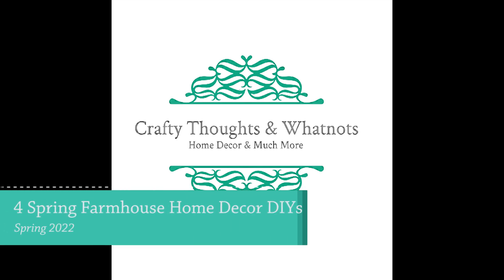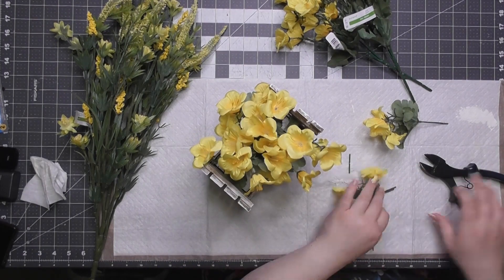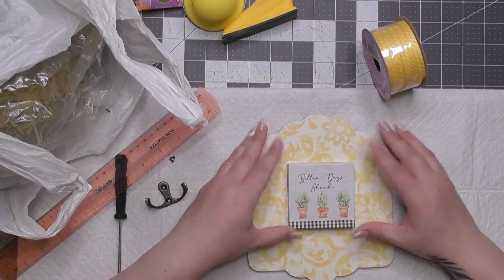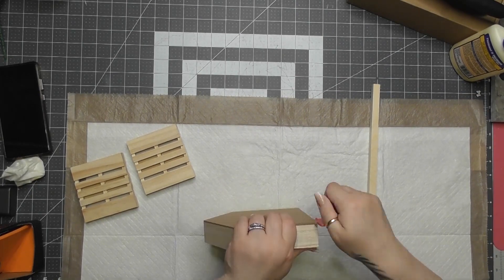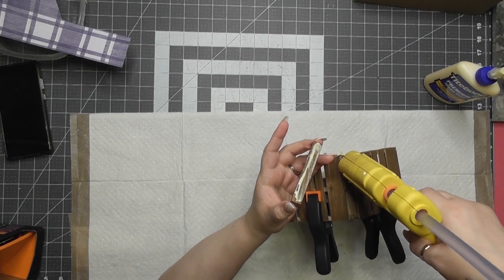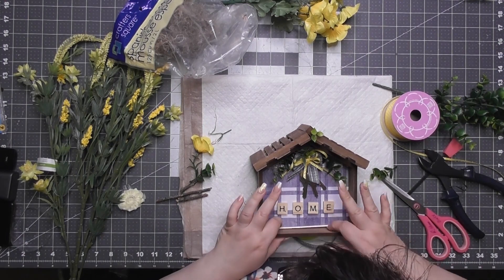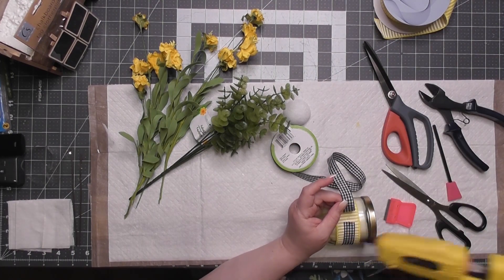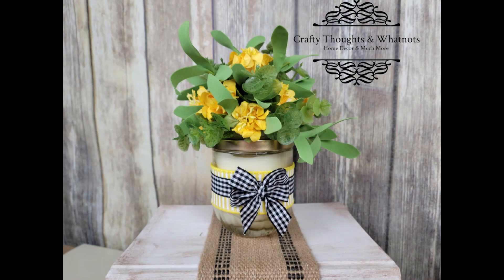4 Spring Farmhouse Home Decor DIYs // High End Home Decor for Spring Summer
Hello everyone! Welcome back to my craft room. I'm Whitney Lucas with Crafty Thoughts & Whatnots. Today's video has 4 DIYs that are fun and fast using mostly Dollar Tree items. These projects turned out so beautiful. Let me know how you like it! ❤